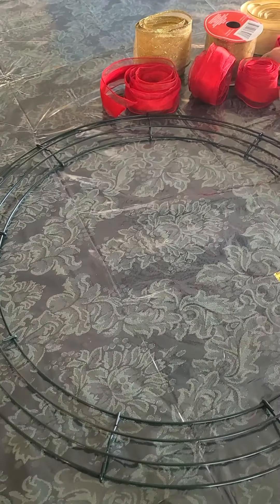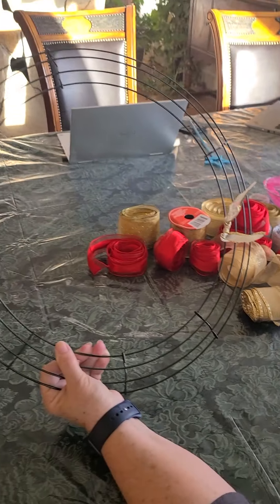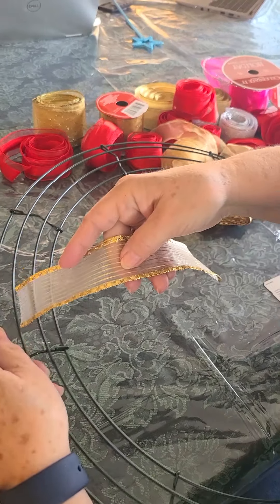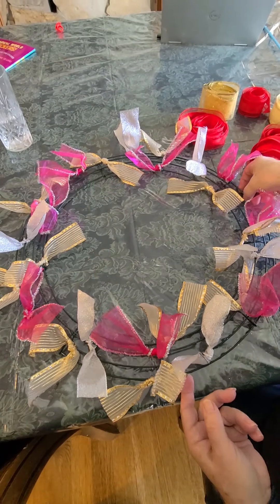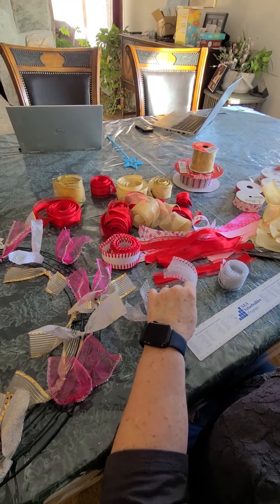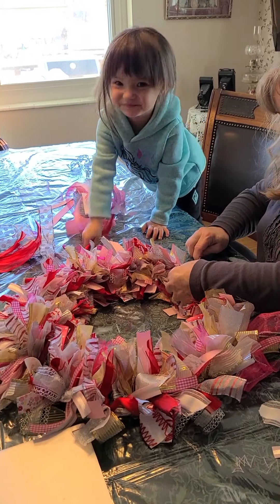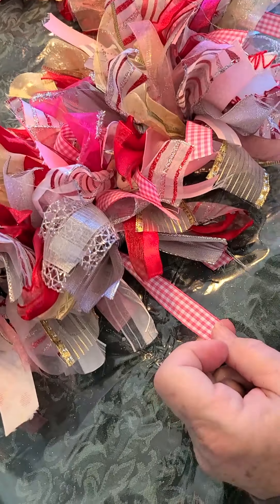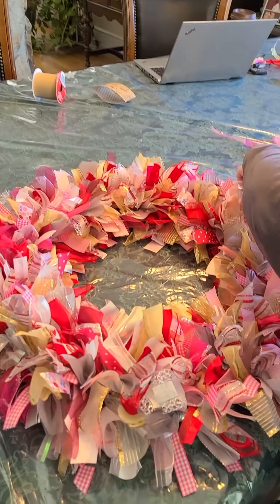DIY Valentines Ribbon Wreath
This DIY Valentines Ribbon Wreath is beautiful and really easy to create.  If you have leftover holiday ribbons it is a great place to repurpose them.  We will walk you through step by step how to recreate this wreath.